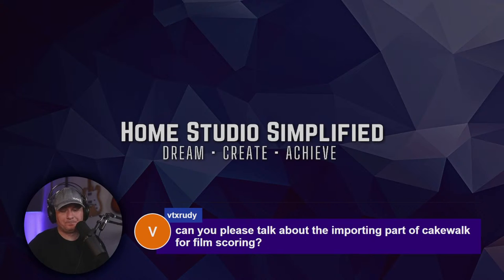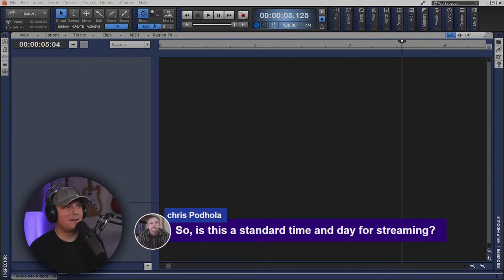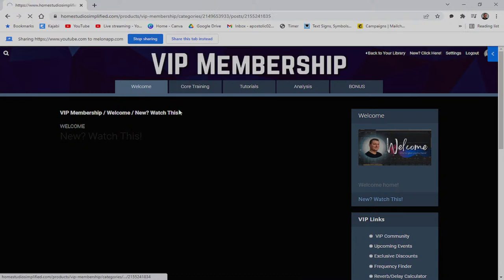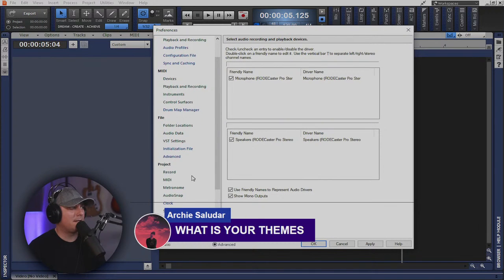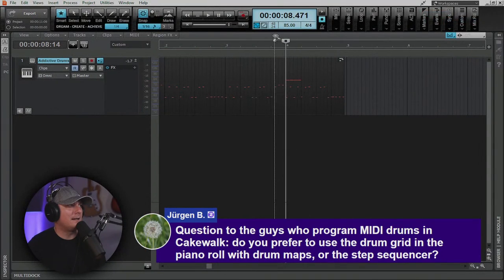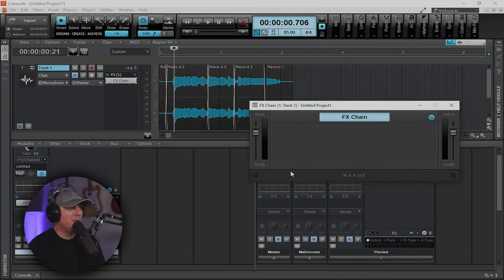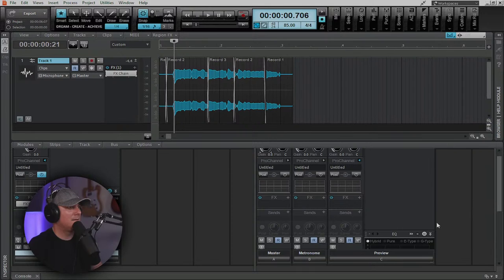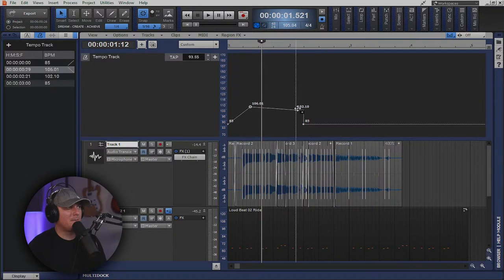LIVE - Question and Answer - Cakewalk by BandLab - Home Studio Simplified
Join in today as we mix the January Song Contest winner's song!